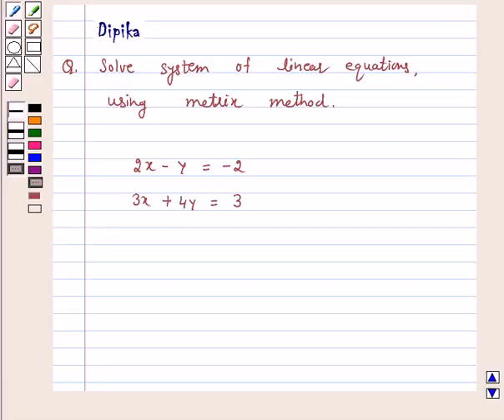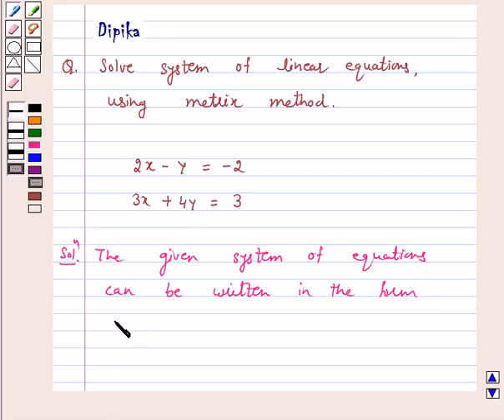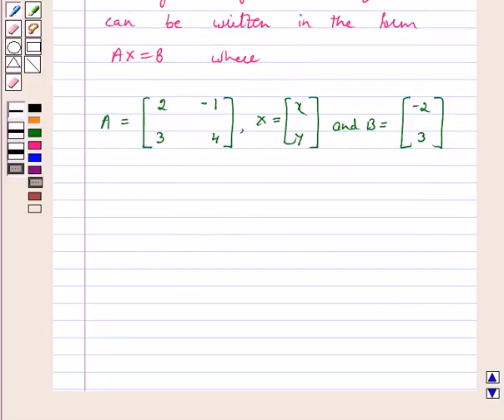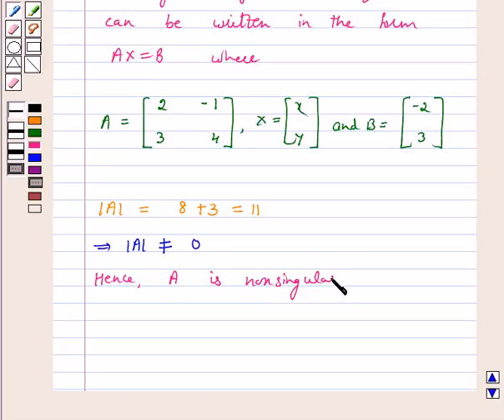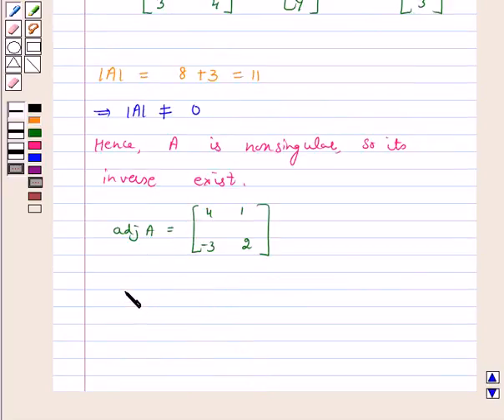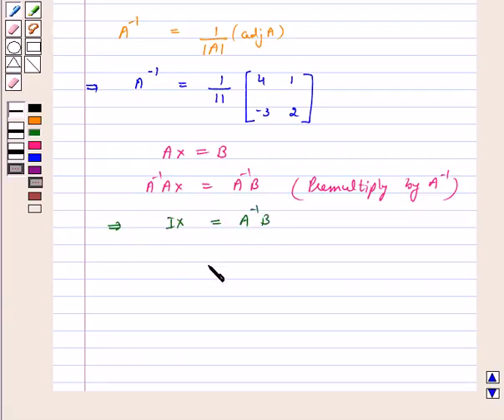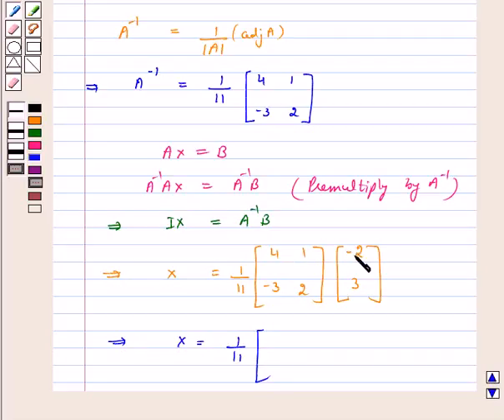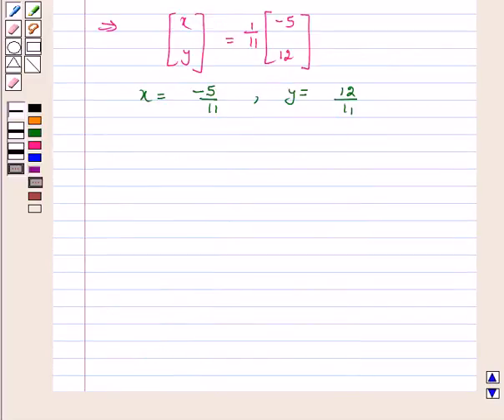Maths XII NCERT 2007 4 4 6 8